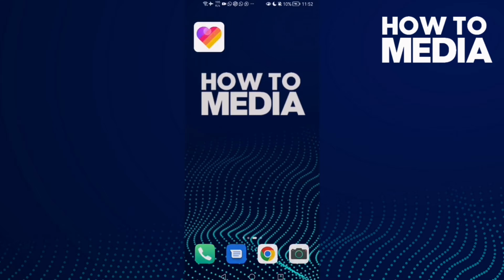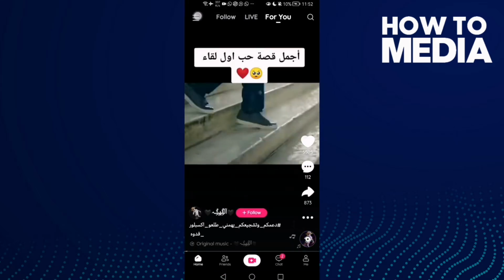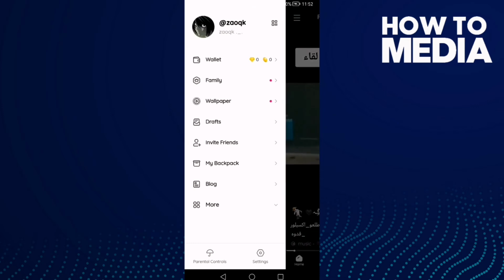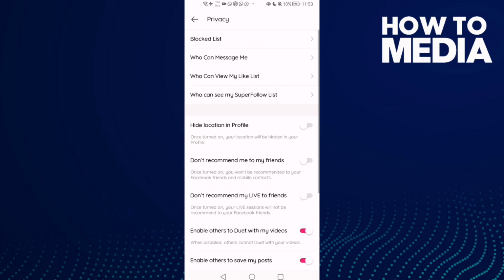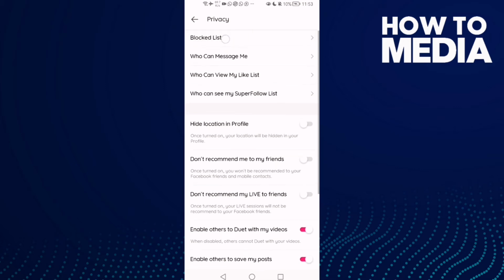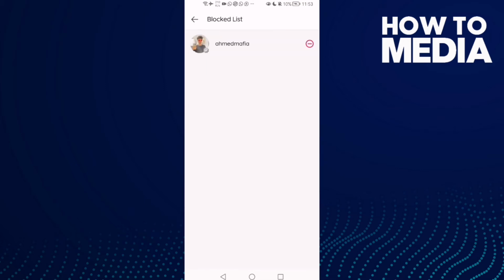How to View Your Blocked List on Likee App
in this video we discuss :